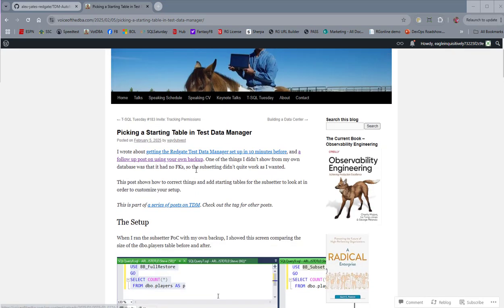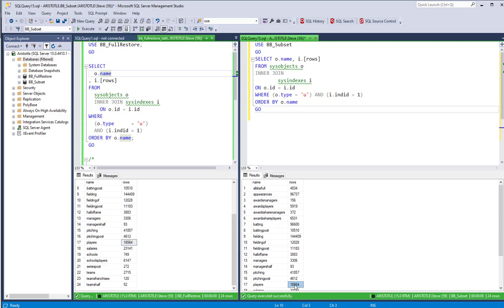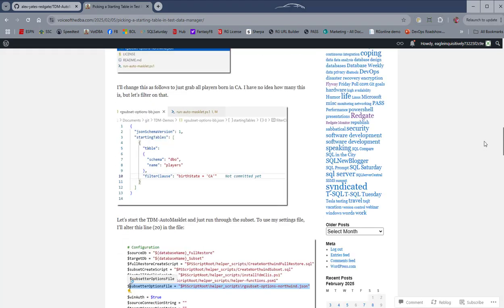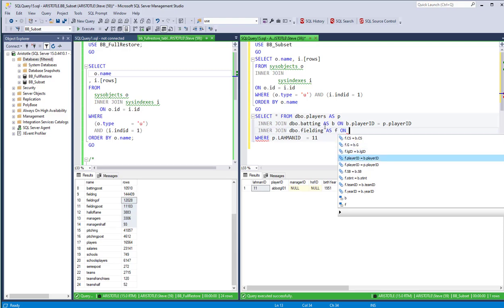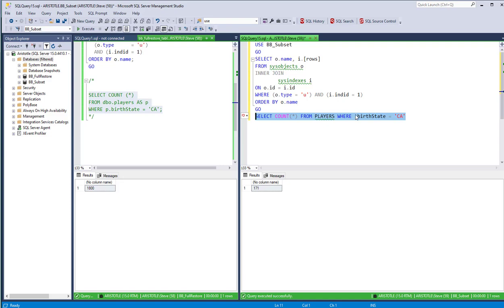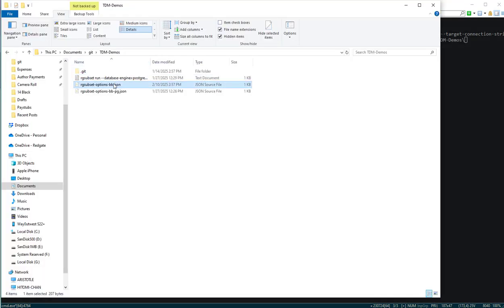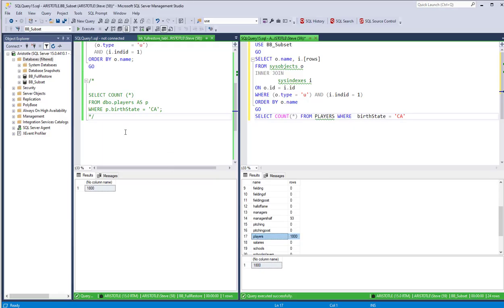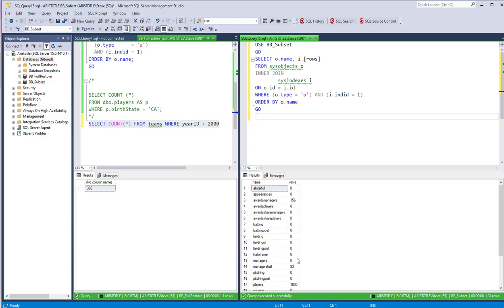Picking a Starting Table for Subsetting with Redgate Test Data Manager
Learn how you can set a starting table with the Redgate Test Data Manager subsetter.